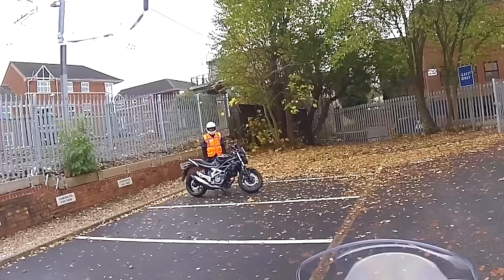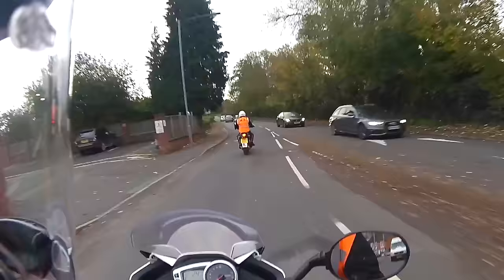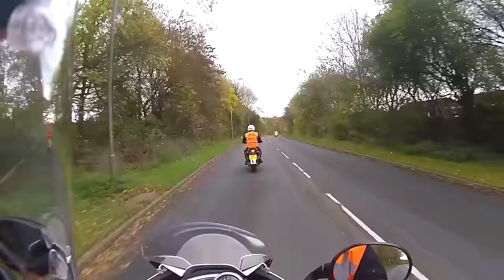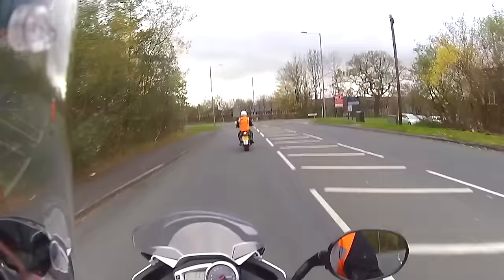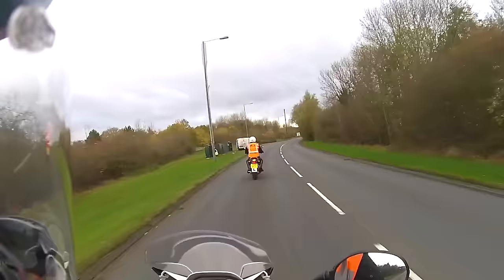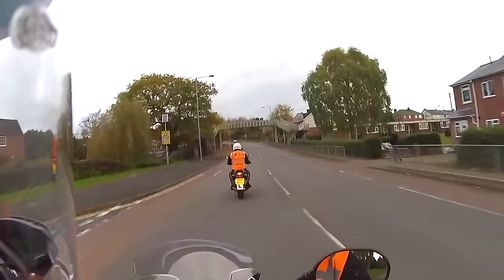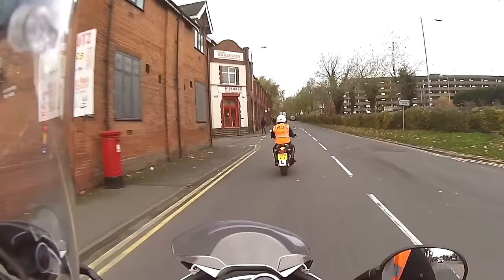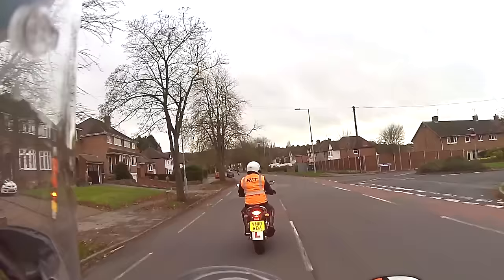Module Two Motorcycle Test (Mod 2 Motorbike test) Full test by Motorcycle Riders Hub online training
For more videos and help to pass the Module 2 Motorcycle Test visit Motorcycle Riders Hub

Motorcycle Riders Hub is the UK's only online eLearning platform for learner riders, learn how to pass the Module Two Motorcycle Test with dedicated resources to help you pass your test.

The Learners Academy gives bespoke online guidance and motorcycle training to all riders who want to learn to ride

Motorcycle Riders Hub has been delivering online coaching to riders for over a decade and is now available to riders in the UK to help them learn to ride and pass their motorcycle test.

Become a Riders Hub member and benefit from a dedicated online training resource that you can access 24/7 on any device. Watch the online training video lessons to learn before you start your training. For CBT riders and those who wish to pass the motorcycle test for the Module 1 and Module 2 tests.

This Module Two (Mod2) Motorcycle test shows a complete Module Two test, including all the relevant exercises that should be conducted and it gives a talk through on how to negotiate your way around a test route in the UK when undergoing a Module Two test with a DVSA Examiner.

Motorcycle training is extremely important to achieve better results and we are happy to share our training methods to new riders to help them achieve a good foundation when learning to ride. Check out the Motorcycle Riders Hub for more tips and secrets of how to pass the test and become a great rider

There is far too much rubbish on the internet for people to sift through when learning to ride, this is a life skill where corners should not be cut to save money. Cheap training very often is lacking and when you consider there are over 60 life changing accidents per day on todays busy and congested roads, the Module 2 pass is only the start of life on two wheels.

Further reading material:
Mod 1
Mod 2

- WORLD WIDE ENGLISH SPEAKERS - LEARNING TO RIDE A MOTORCYCLE

Before you make any comments - read this:
The video shows a motorcycle instructor riding a test route, followed by another instructor. There are no lifesavers carried out by the person behind with the video camera filming the test route, as it would take the camera off the lead rider and you would miss some valuable information. The two riders were in constant radio communication and made sure it was safe to complete the video to help learner riders pass their motorcycle test in the UK.